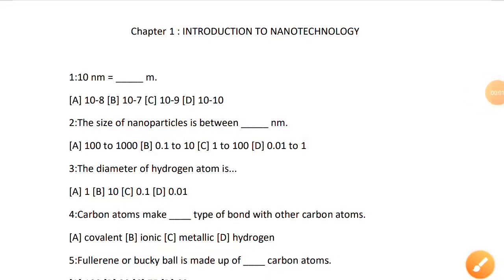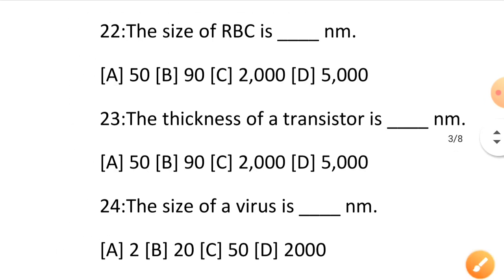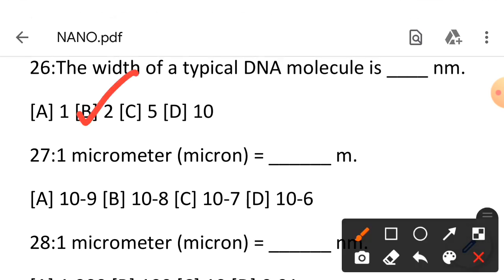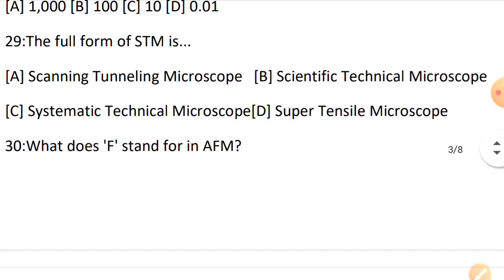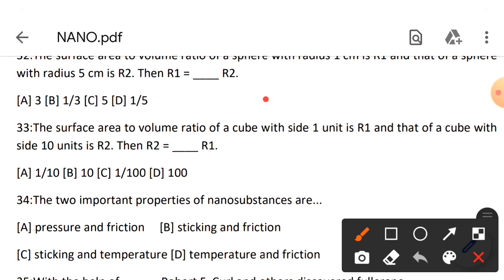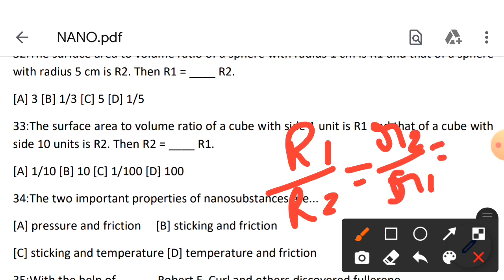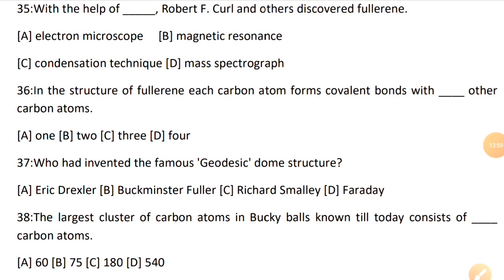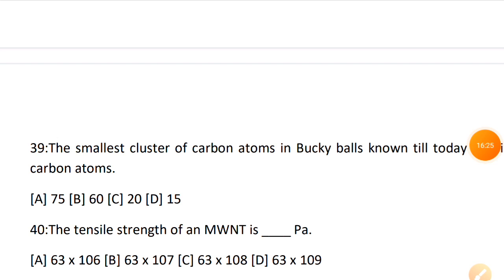Nano Technology MCQ (Part-2) || Bsc. Physics Final year question || Jyoti Physics Tutorial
In this video I will explain the objective type question in nano technology.